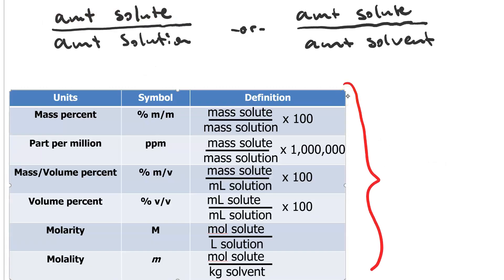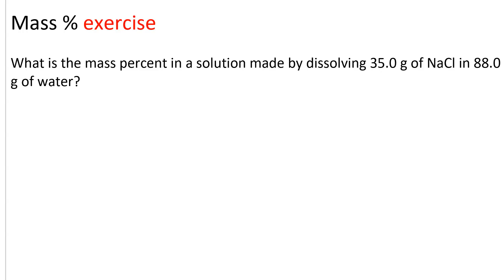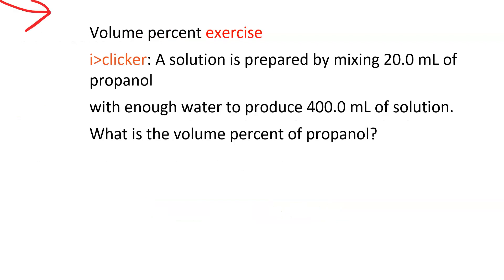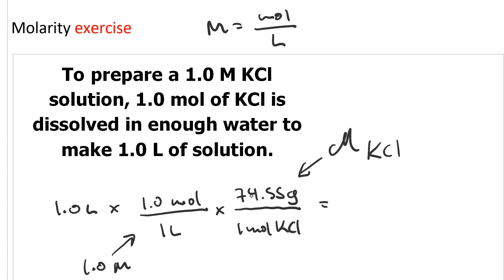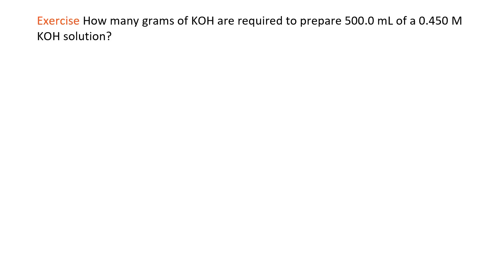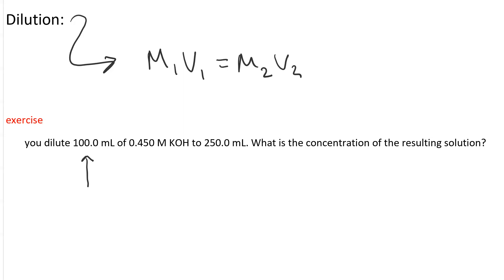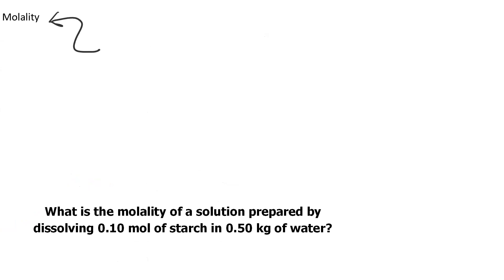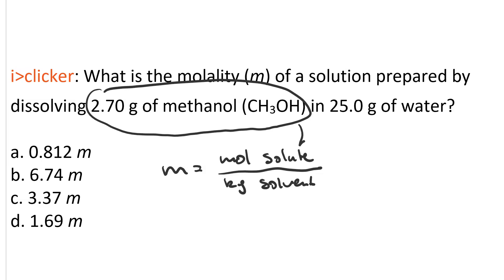concentration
Solution concentration: mass percent, molarity, molality